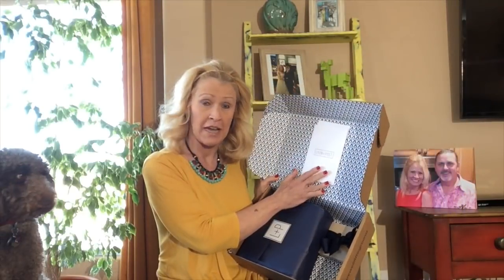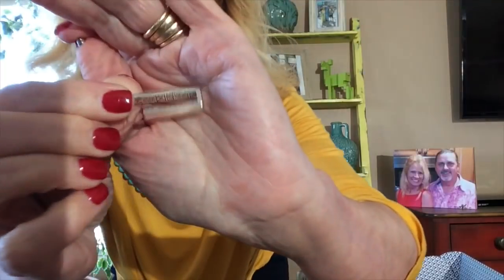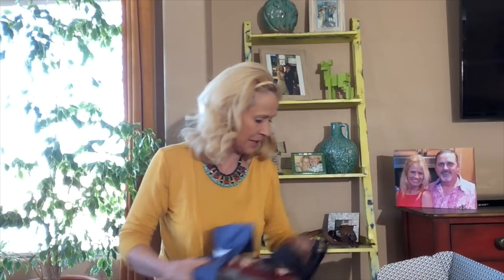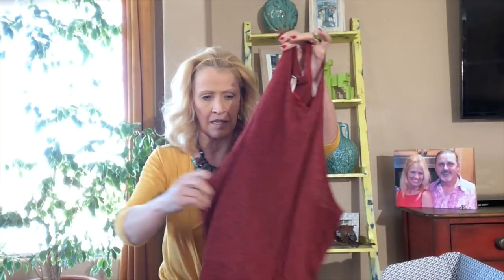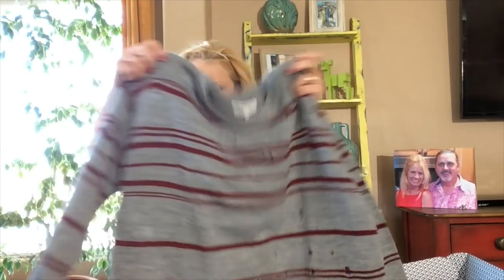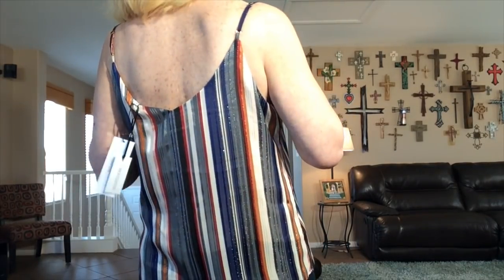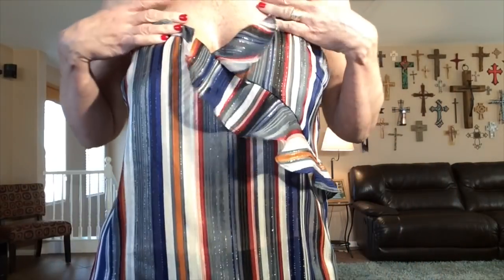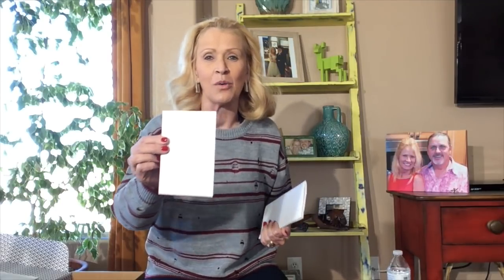Lyon + Post Unboxing & Try On || Clearance Shopping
Lyon + Post is an online store that carries high end name premium brand trends.  You can pick items you would like to "try before you buy" and they send you the top 4 items in your que.  There are no fees to pay (unless you purchase the clothing and jewelry).  Shipping is free both ways.  Send back anything you don't want to keep, and Lyon + Post sends out the next 4 items on your list.  I have been shopping the clearance section and having a blast!

Thank you for visiting my channel.  THUMBS UP is showing the LOVE!  Thanks for all. your supposrt!
Blessings